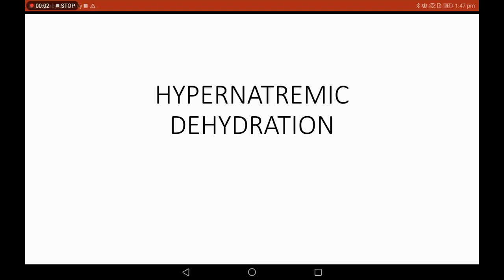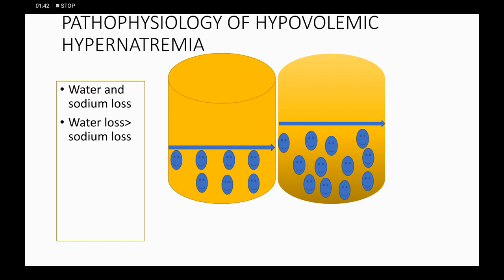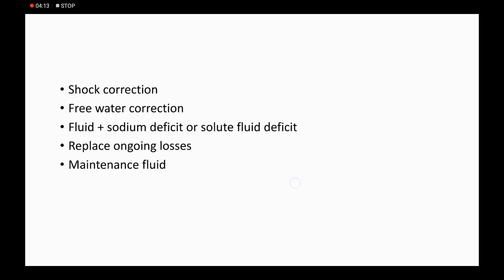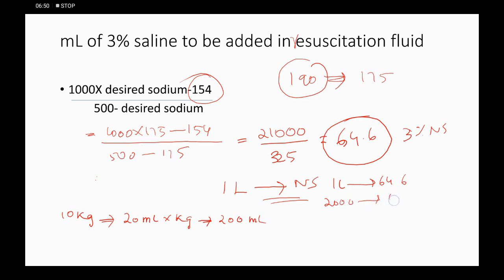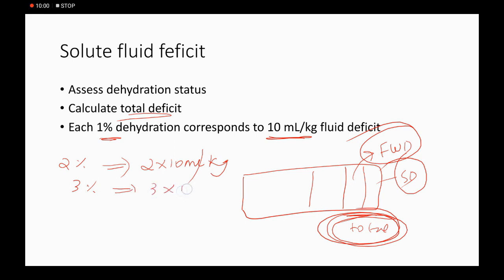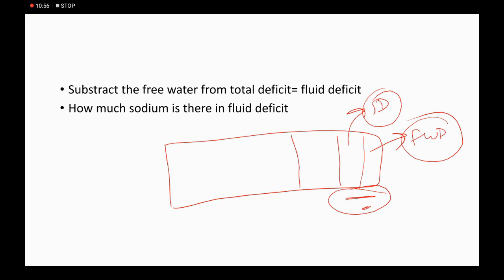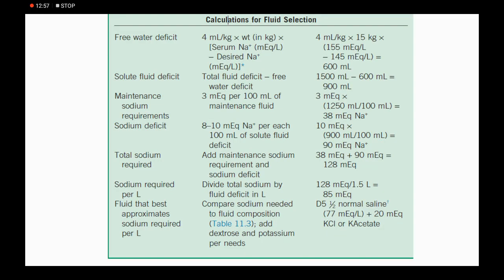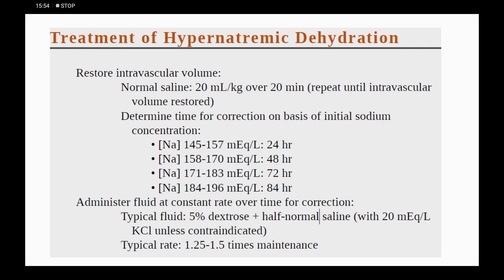hypernatremia#hypernatremic dehydration#hypovolemic hypernatremia#doctors notes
hypovolemic hypernatremia is seen in day to day practice with much clinical importance
reference
1.Nelson 21st edition
2.harriet lane